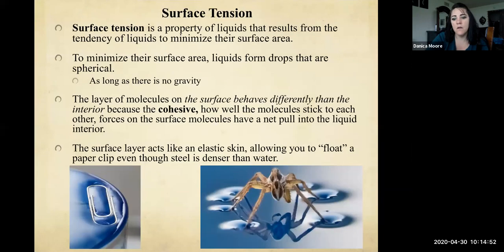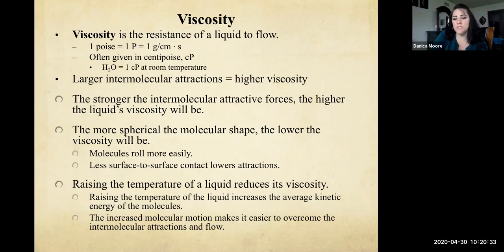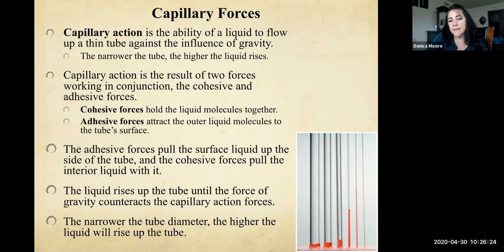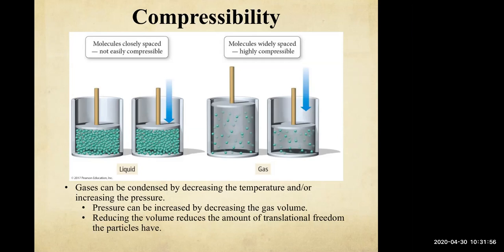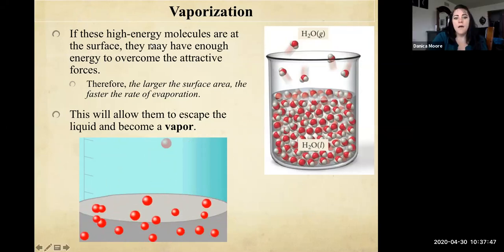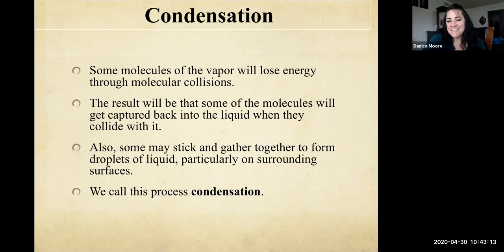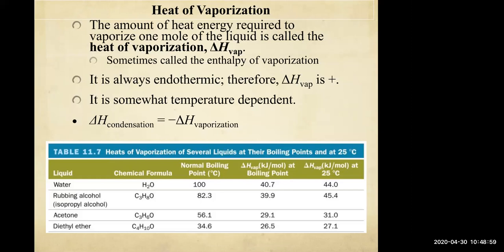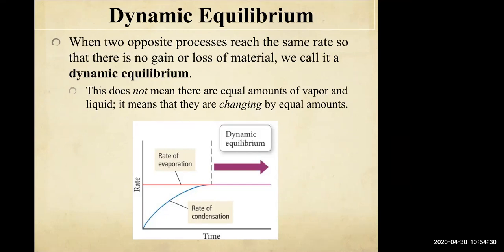Chem 200 - Zoom Lecture - IMF, Phase Changes, Volatility Part 2